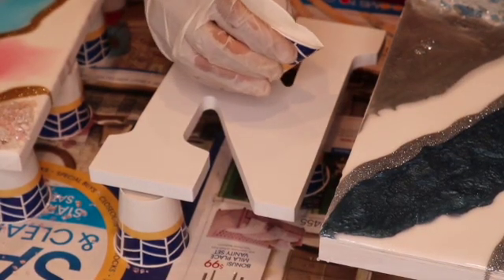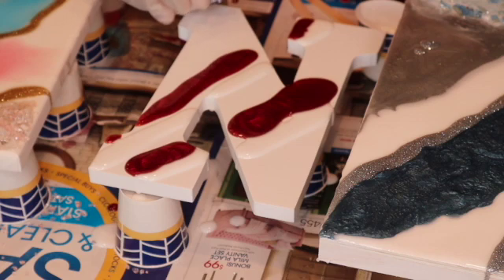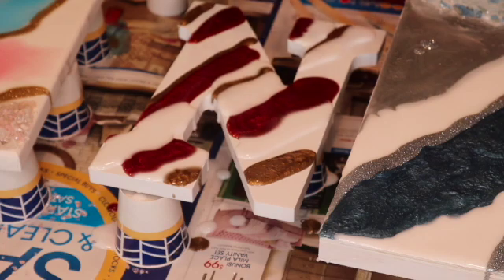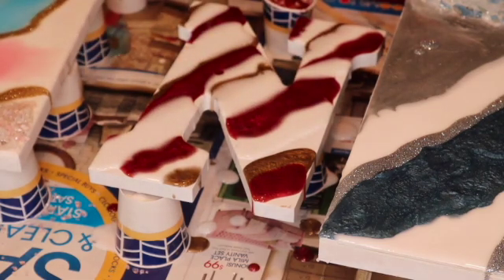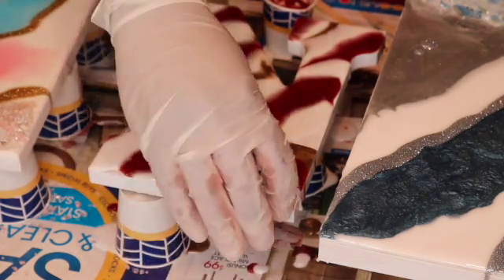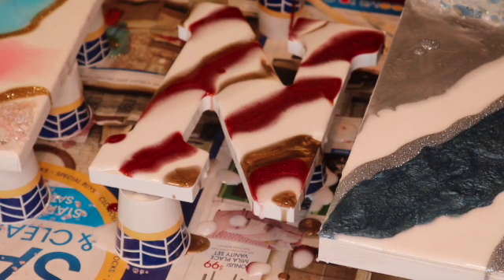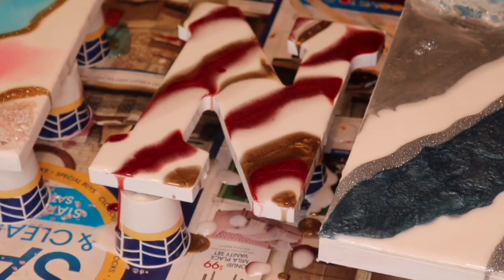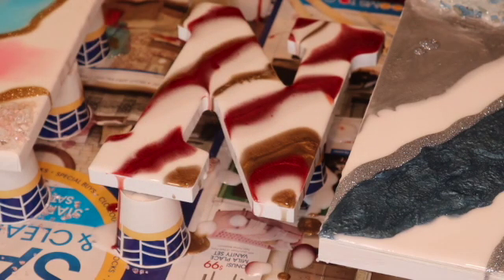Easy epoxy resin project to recreate | perfect gift idea for bedrooms/office spaces | Watch me resin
Super fun project to make, recreate this project with leftover resin from another project. This will take about 2-3ounces of resin.

Letter inspired by "Bloomed by Jazmine"

Letter N - Michaels
White Acrylic- Michaels
Large popsicle stick- Michaels
Small popsicle stick - Dollar tree
Paper cups - Dollar tree

Let us know what you think about the finished product or if you have any questions below.